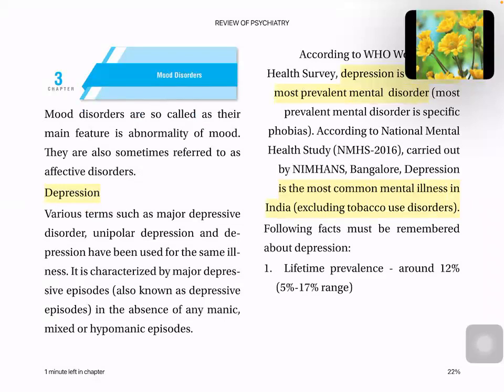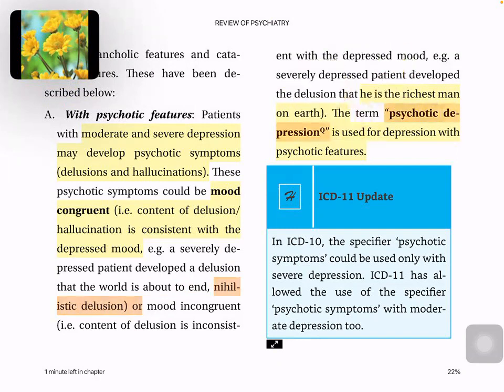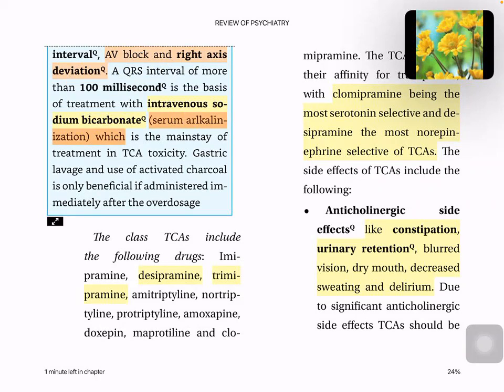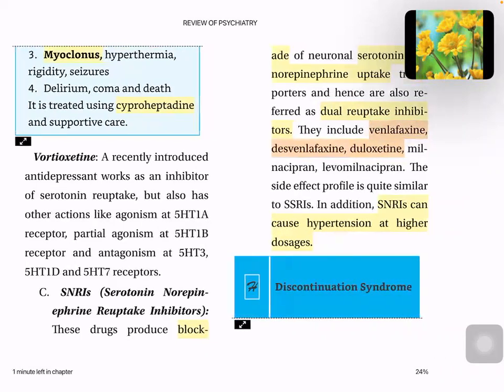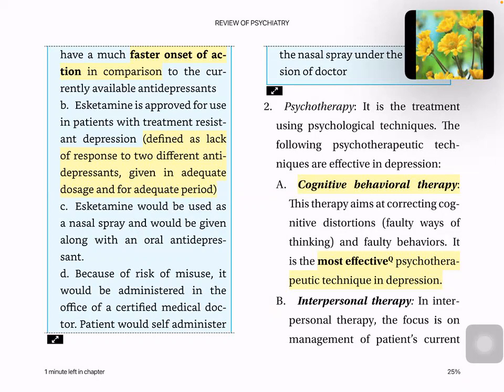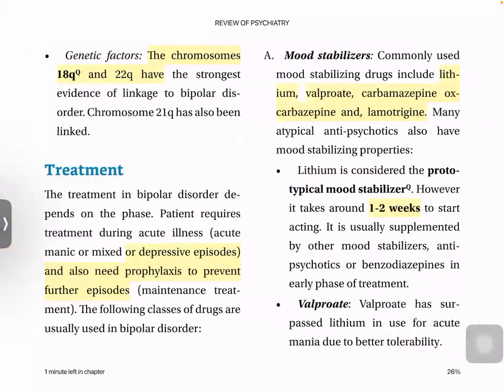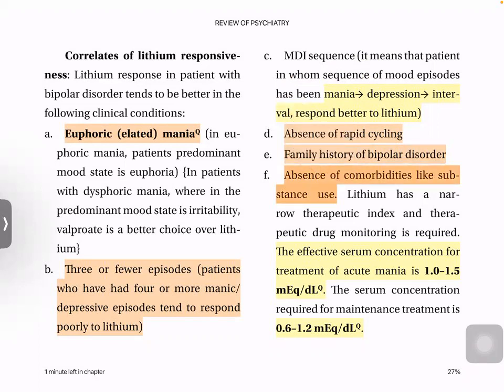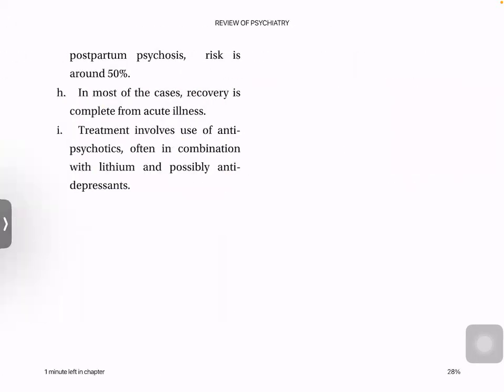ch 3 psychiatry mood disorders